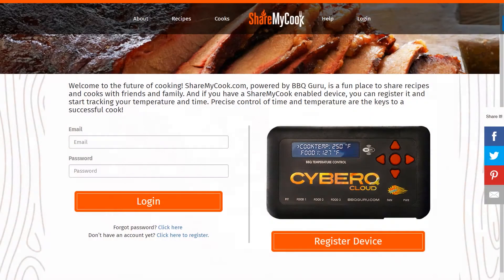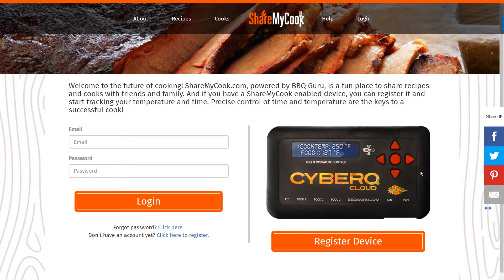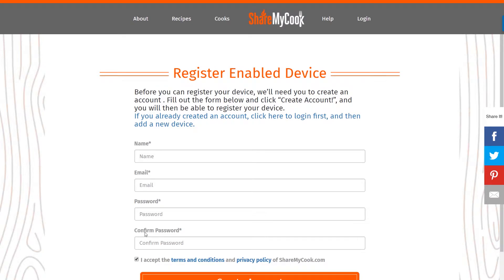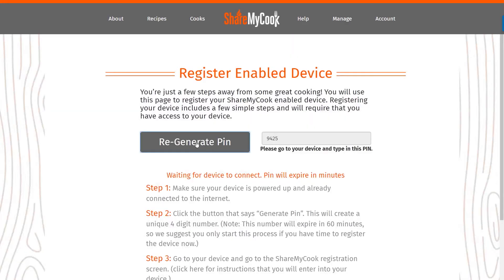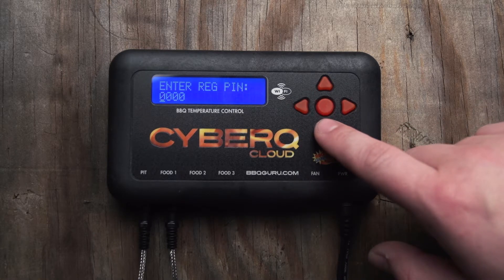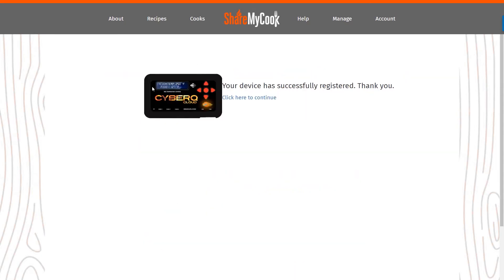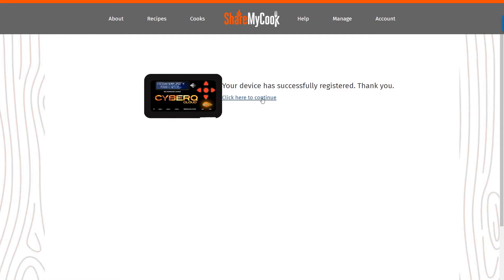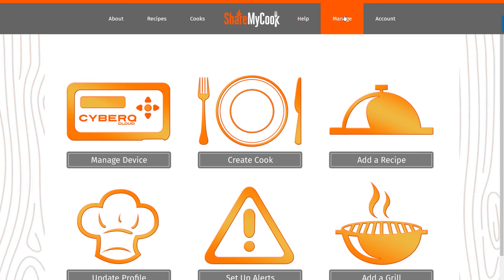ShareMyCook - Register Your Device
BBQ Guru Knowledgebase